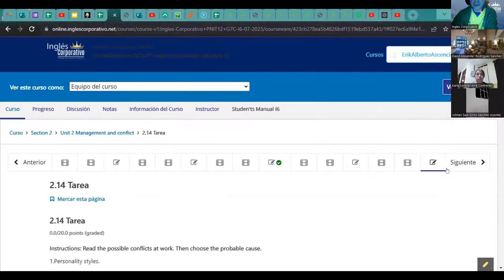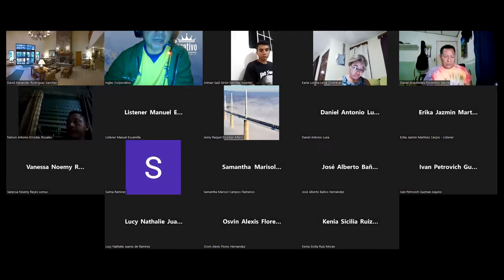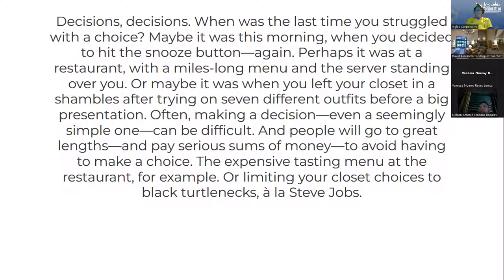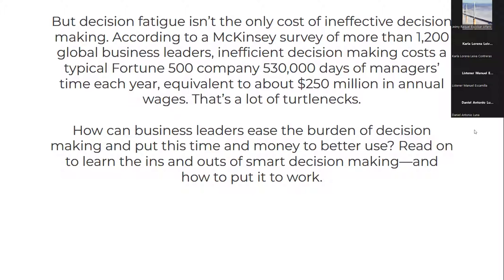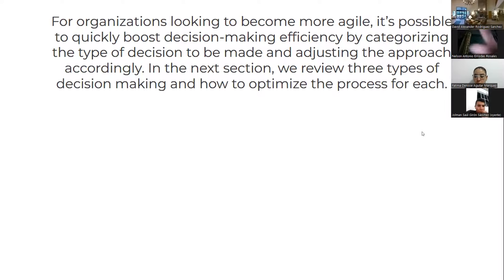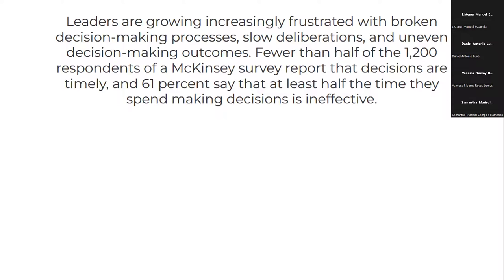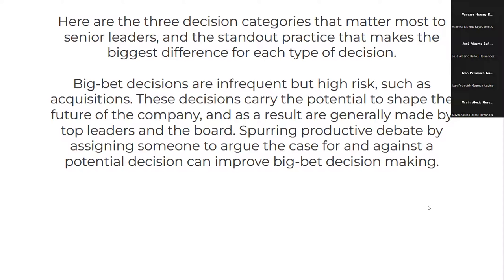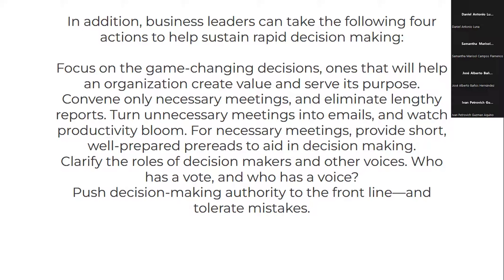Sesión 14-31-07-23-29750-8048-0117/2023-Ascencio-Identify details related to conflict management